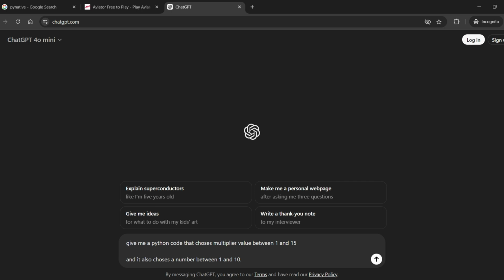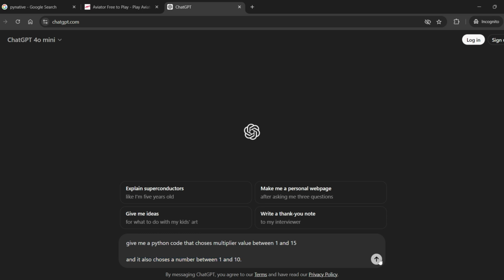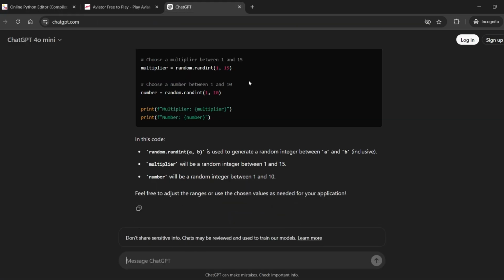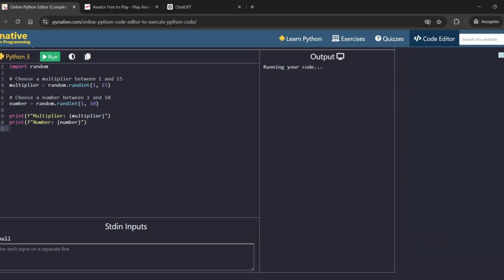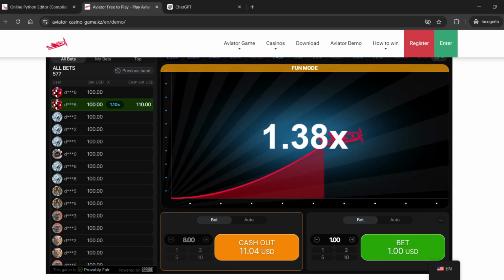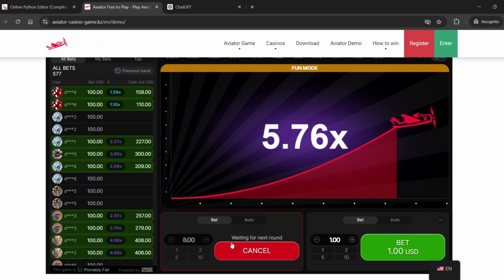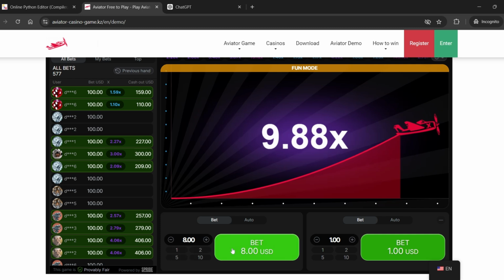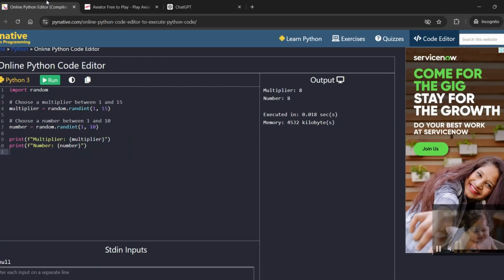How to Play Aviator Using ChatGPT? Double Your Profit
In this video, we are going to teach you how to play the aviator game using ChatGPT.

Once the ChatGPT is opened, our objective from it is to get a Python code that gives a multiplier value between a certain range along with a bet amount between a certain range.

Watch this video till the end to know the complete guide and process.